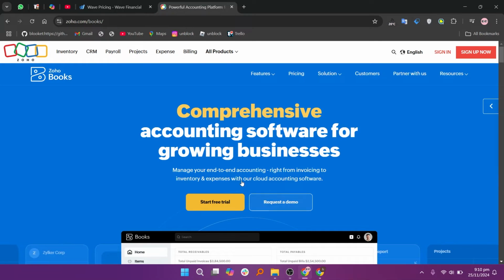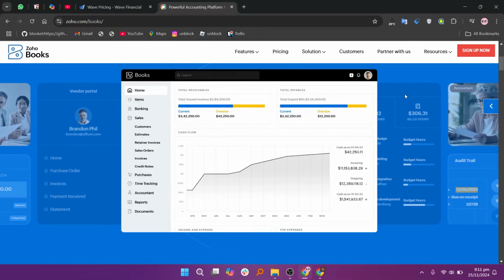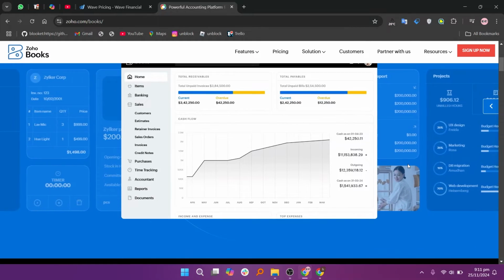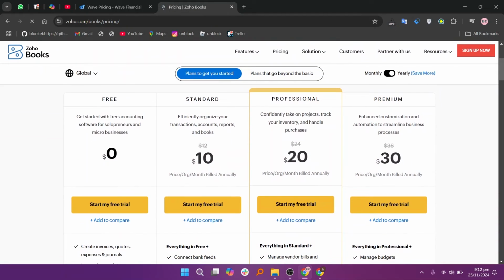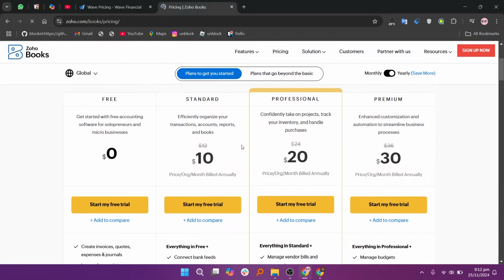Wave Accounting vs Zoho Books (2026) | Which One is Better?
In this video I'll compare Wave Accounting vs Zoho Books.